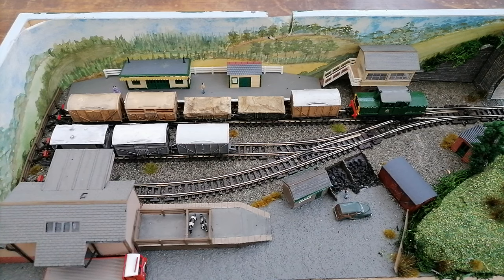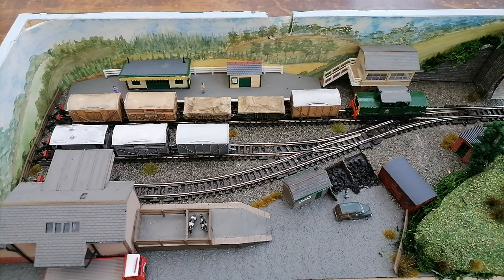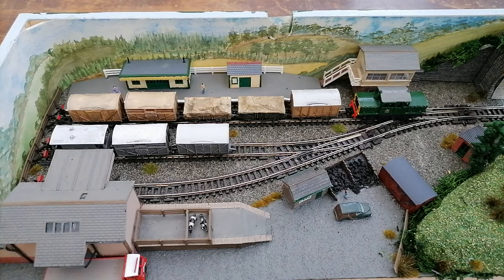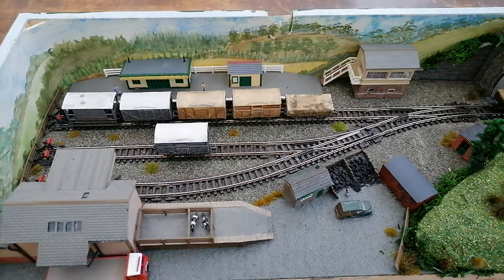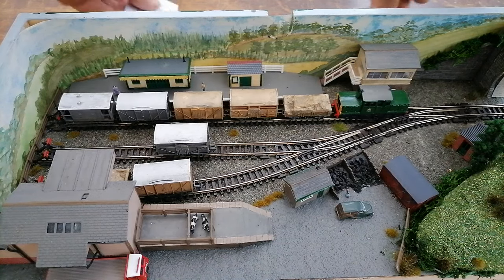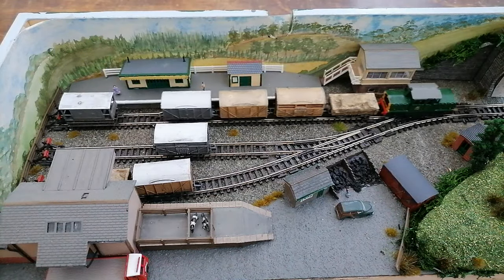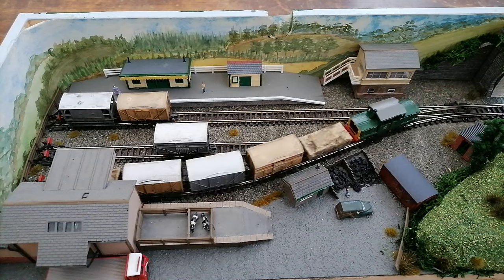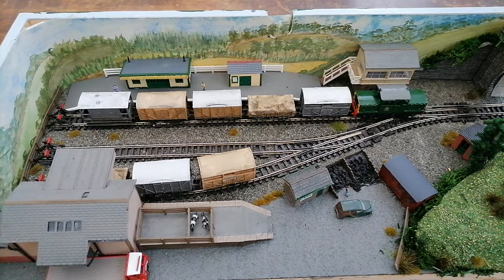Shunting on my N Gauge inglenook shunting puzzle